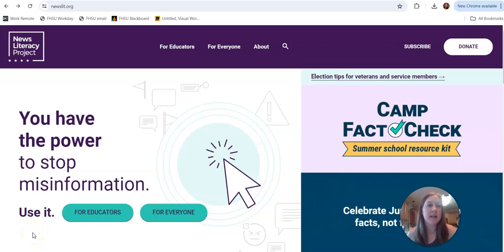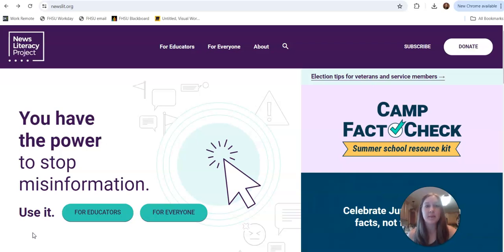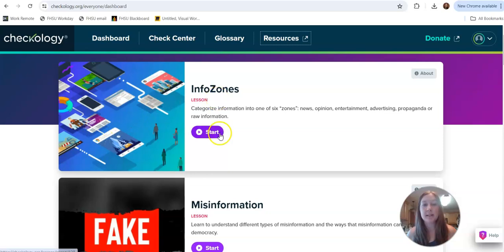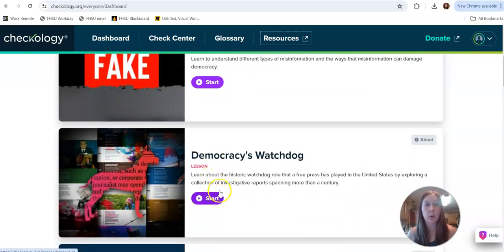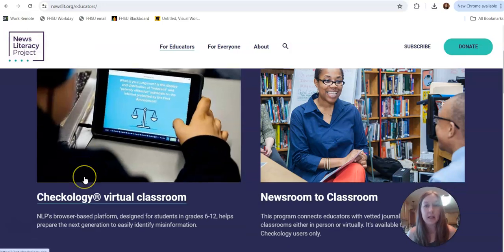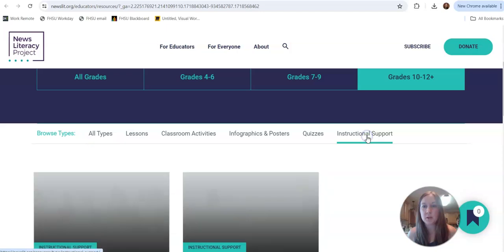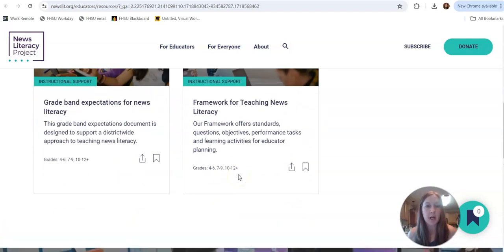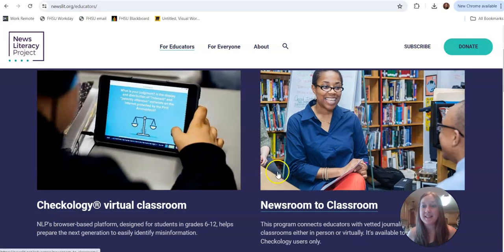AEP800 News Media Literacy